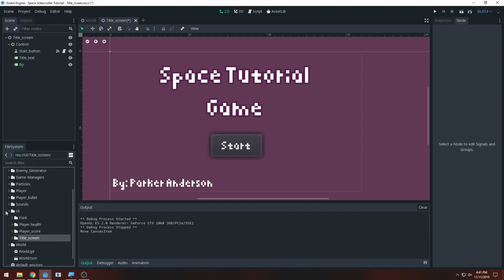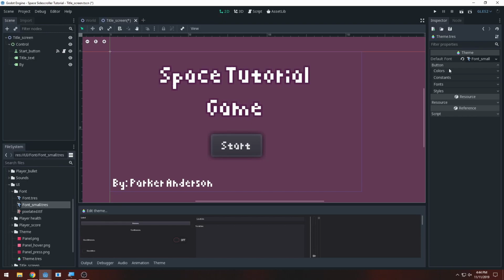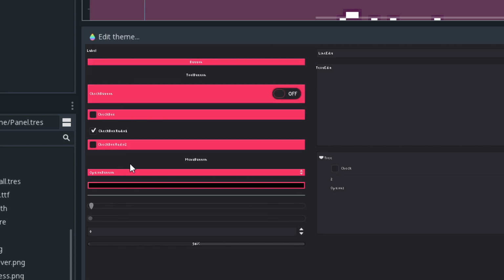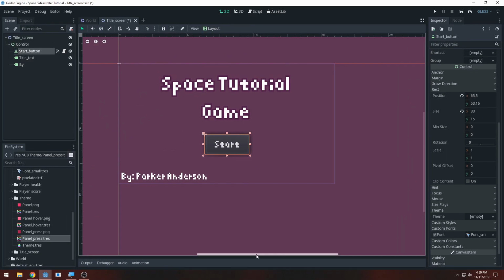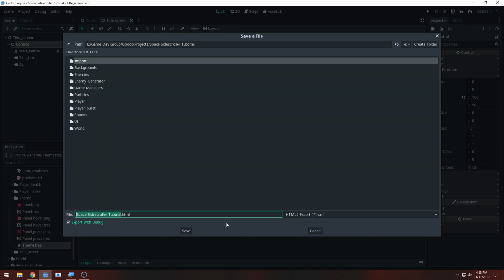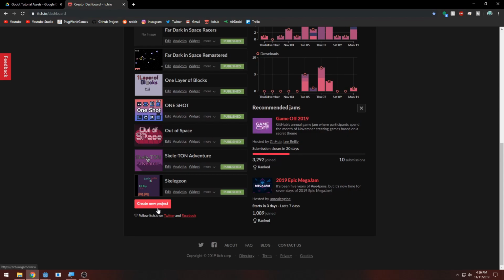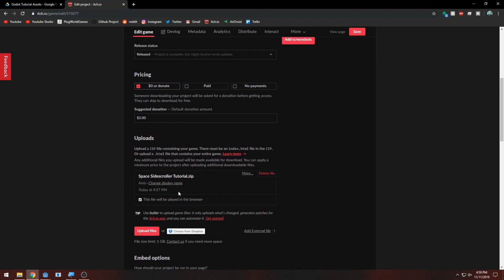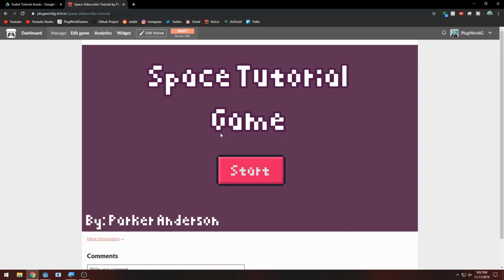Godot 3 Beginners Tutorial - Space Sidescroller - Part 13 - Custom Theme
In this beginners tutorial series we will explore the fundamentals of Godot. Enjoy 👍